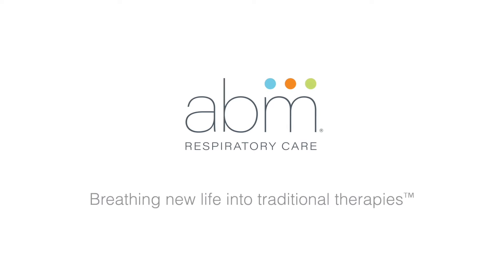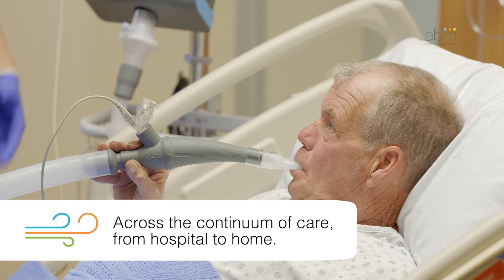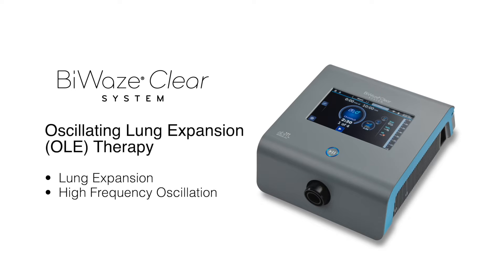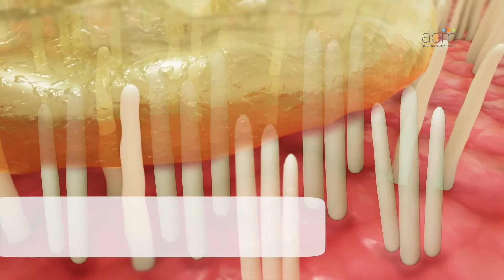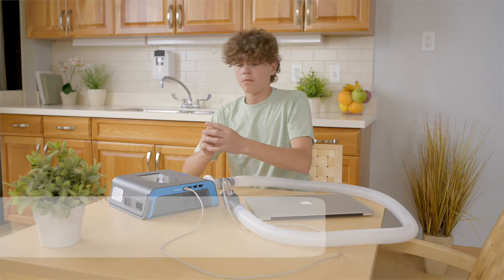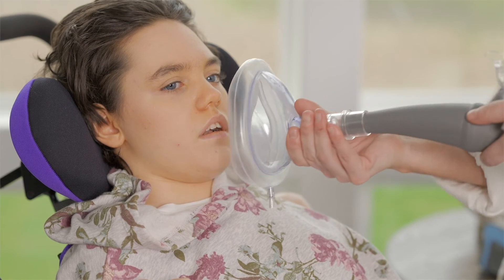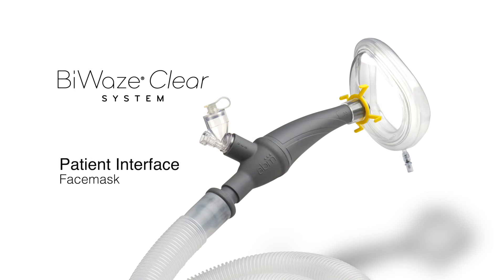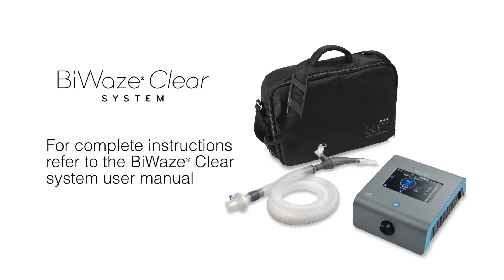BiWaze® Clear Home Care Training - Introduction Chapter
This video provides an introduction to BiWaze® Clear, a medical system that delivers airway clearance therapy known as Oscillating Lung Expansion (OLE).
The complete training and additional topic-specific videos are available on the ABM Respiratory Care YouTube channel.
For full instructions, please refer to the BiWaze Clear user manual.